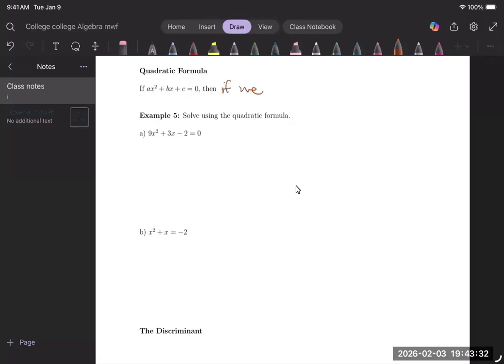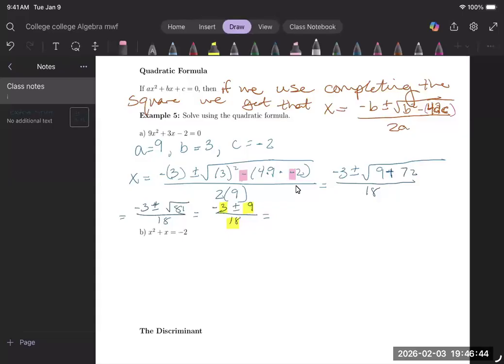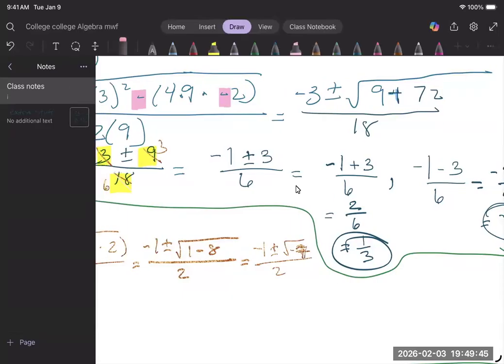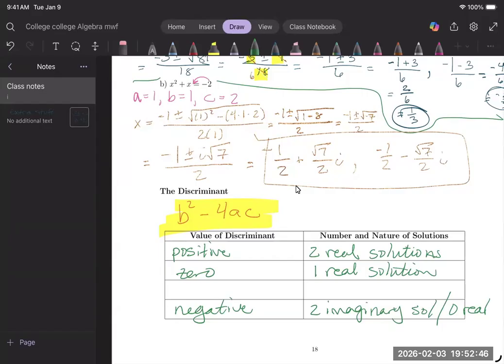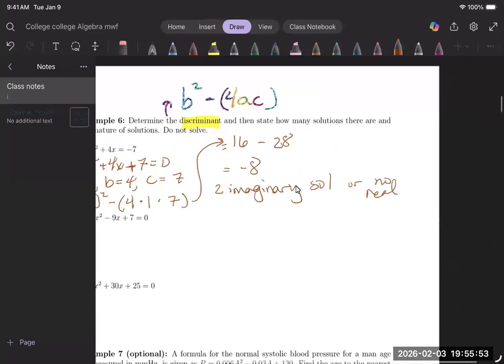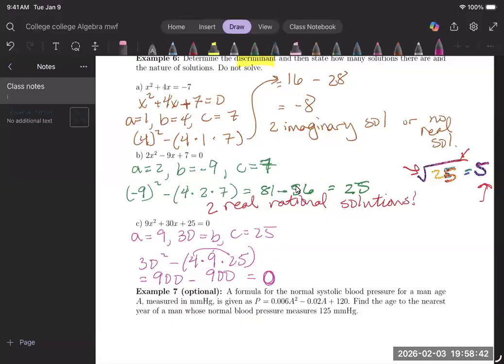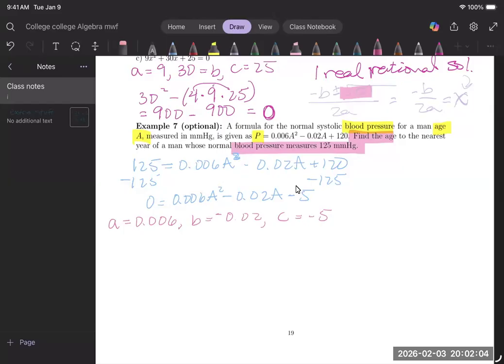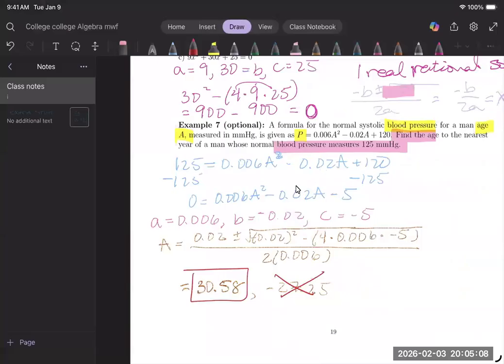Quadratic Equation and Discriminate